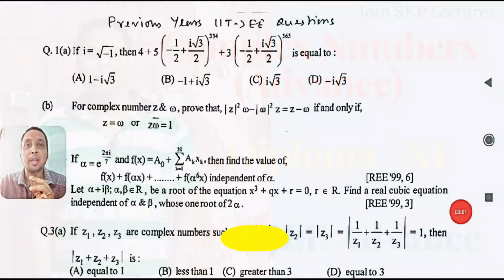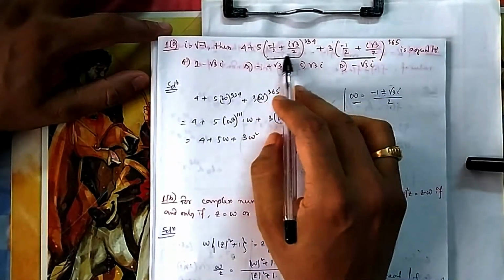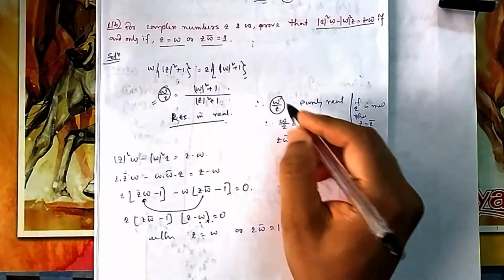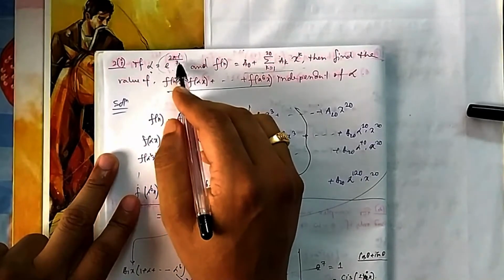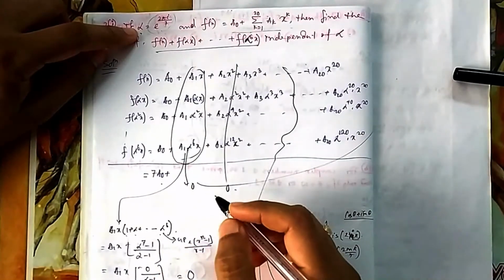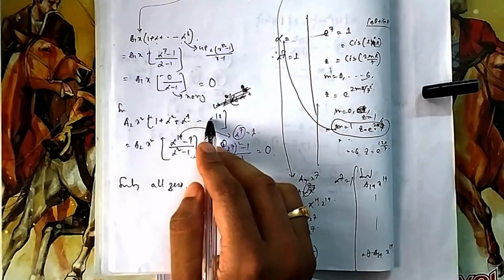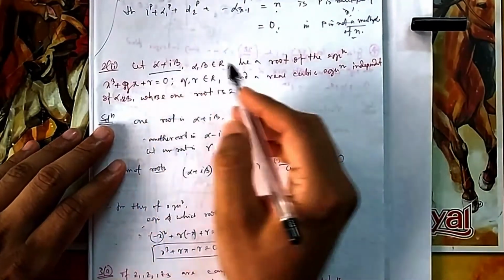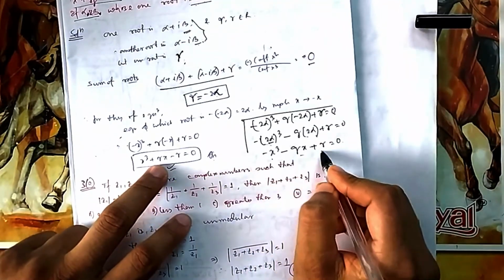Lecture 1: Solution of JEE Advance questions on complex numbers (Q.1 to Q.2)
Solution of JEE Advance questions since 1999 on complex numbers (Q.1 to Q.2) with detailed explanation.

Questions are from complex numbers